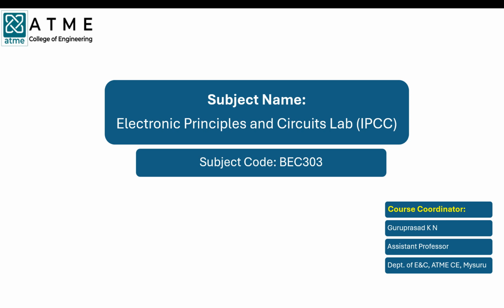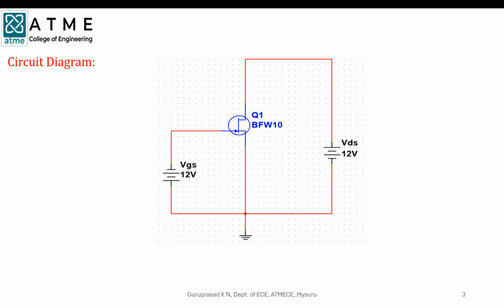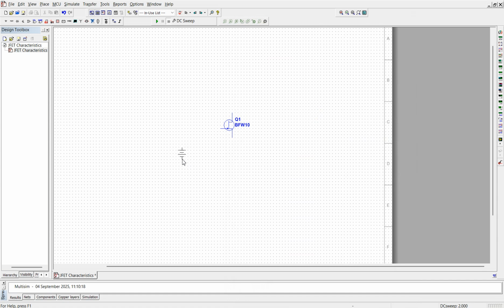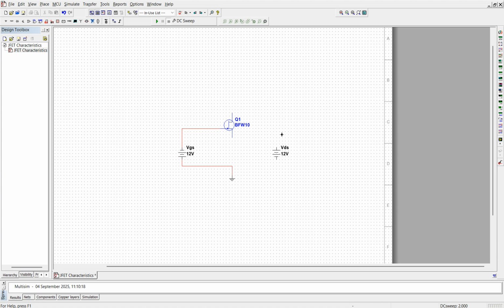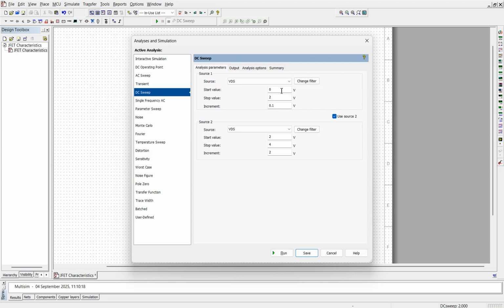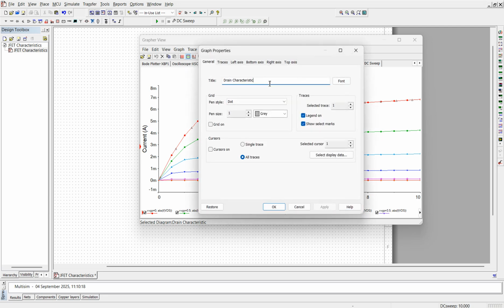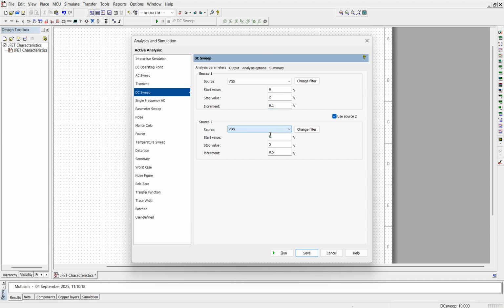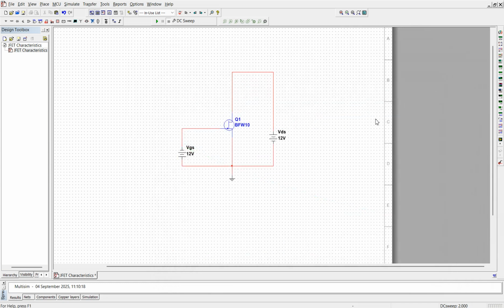JFET Characteristics using Multisim || Guruprasad K N